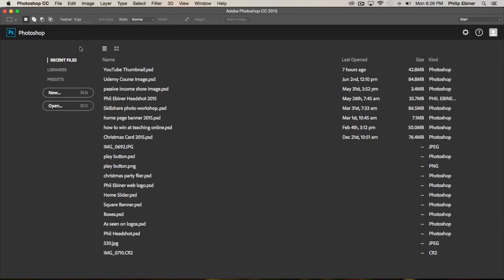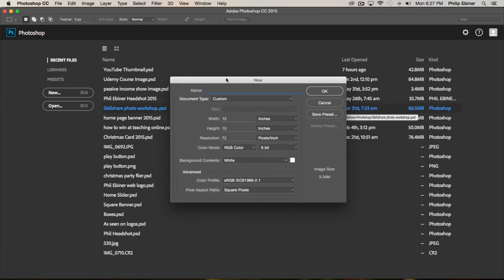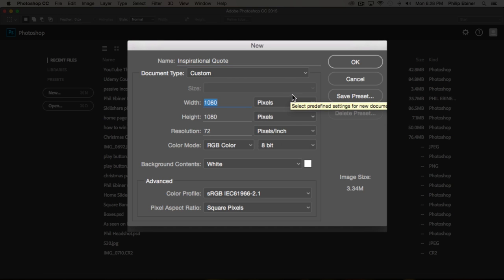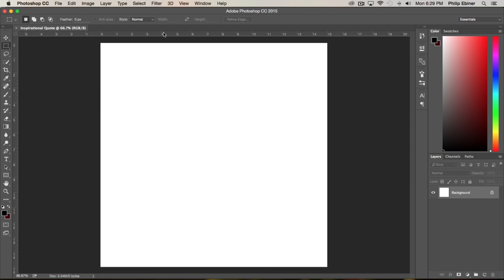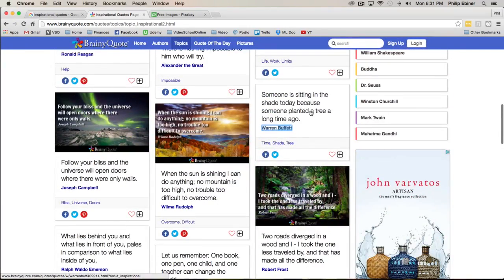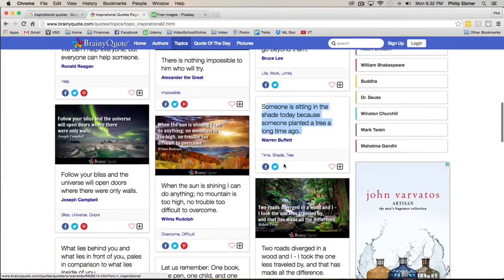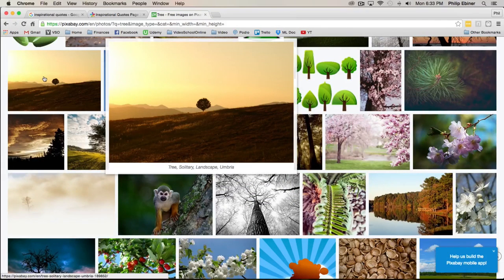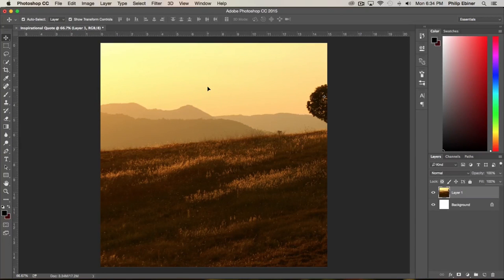Entrepreneurs with Photoshop 2017 - #2 Create a Social Media Graphic